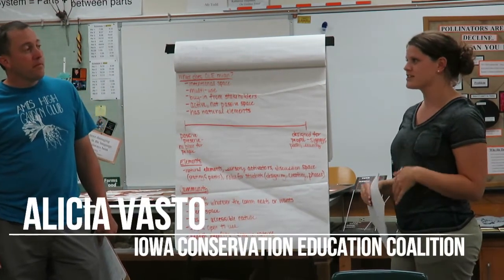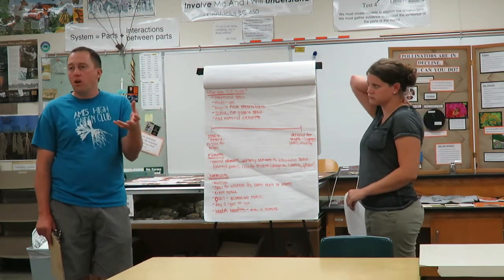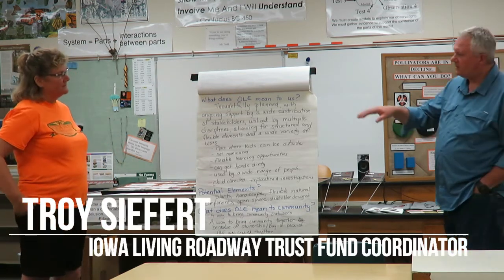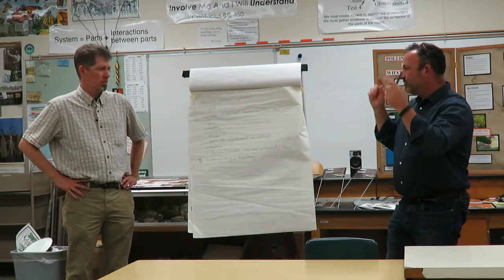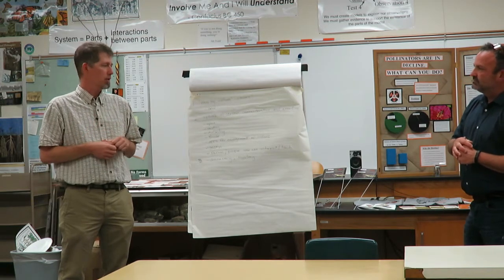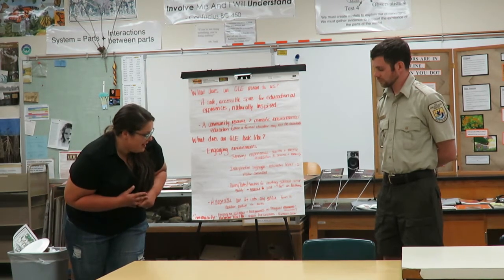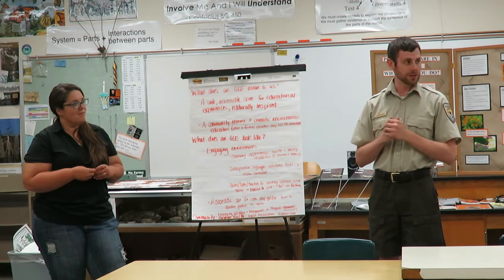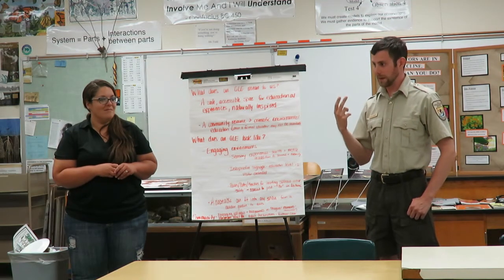What is an Outdoor Learning Environment?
The Outdoor Learning Environment Advisory Board shares their thoughts!